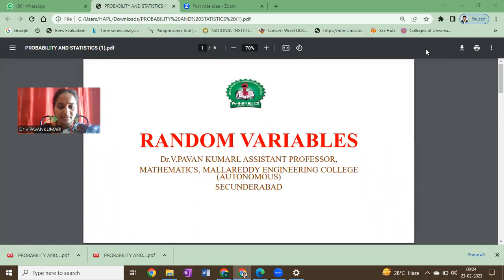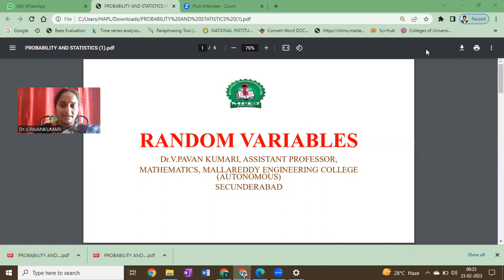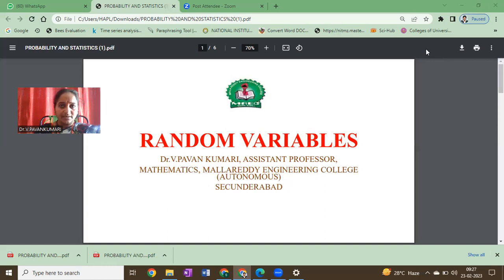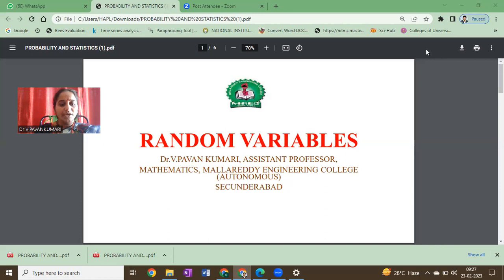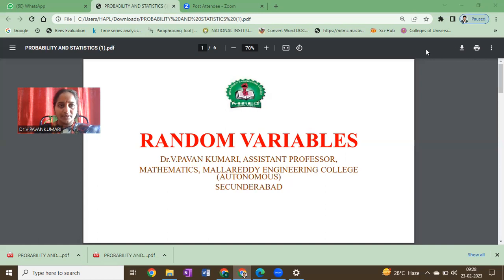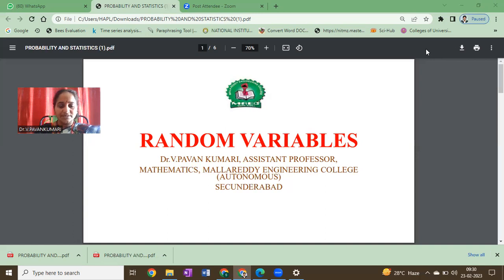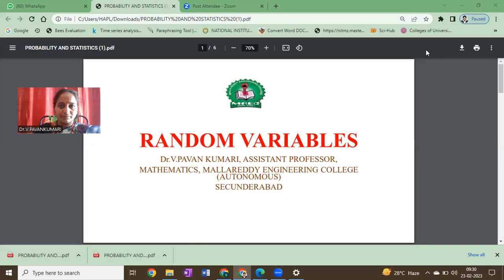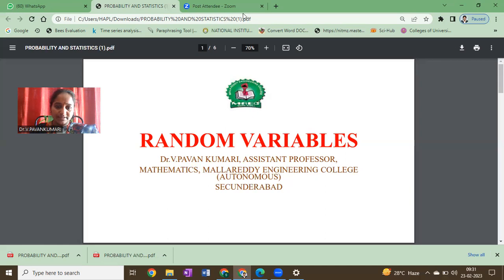Dr V Pavan Kumari lecture video